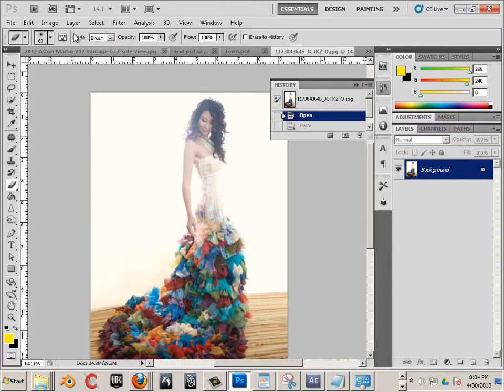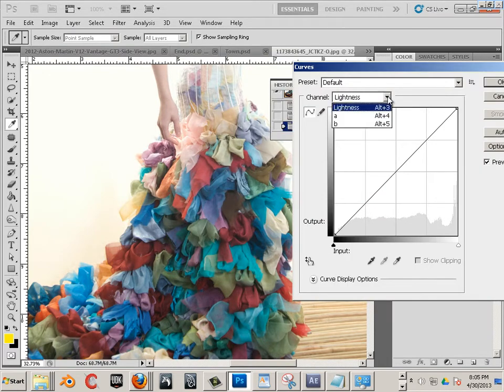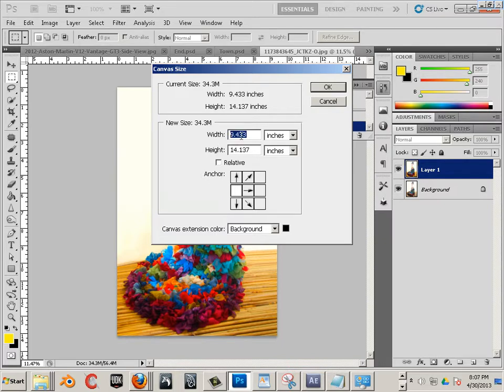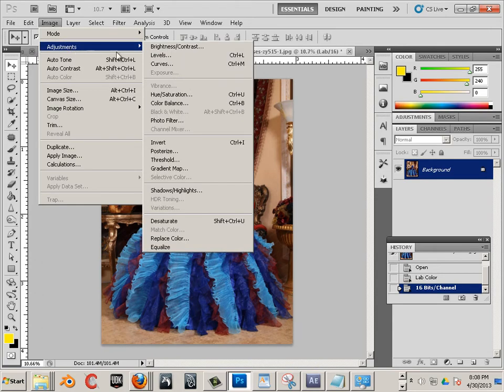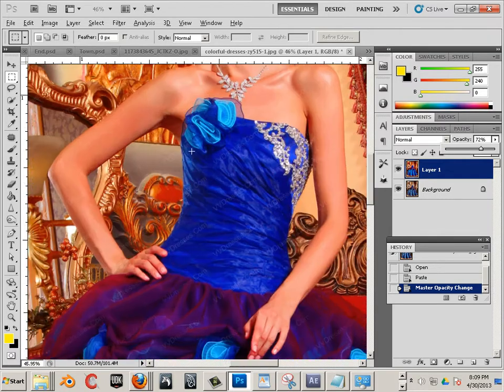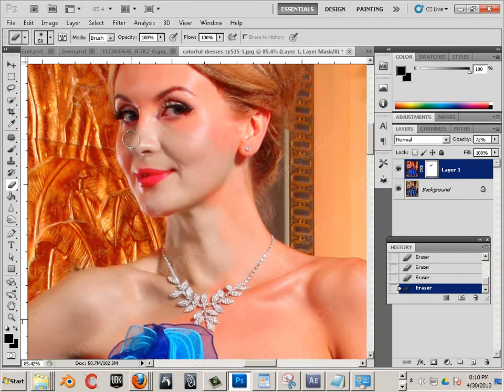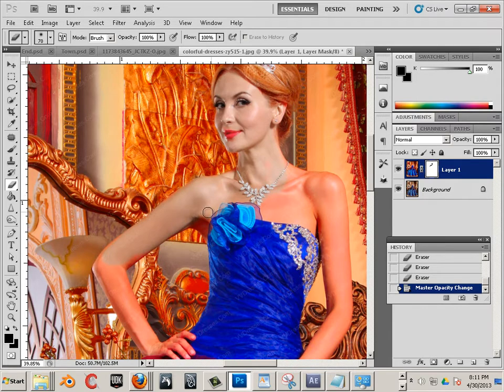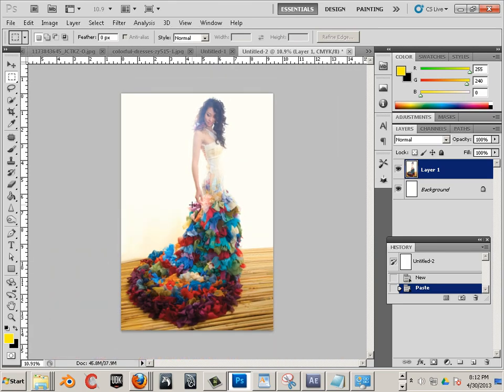Using LAB color in photography example